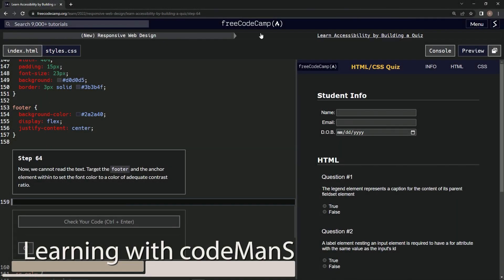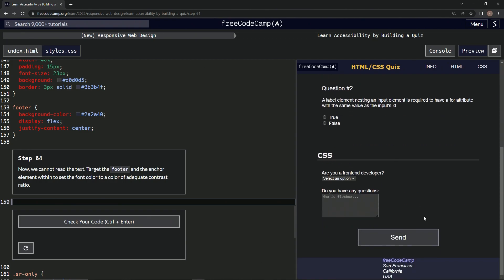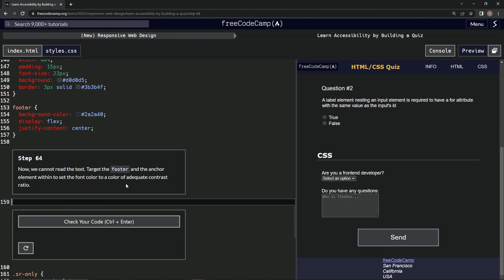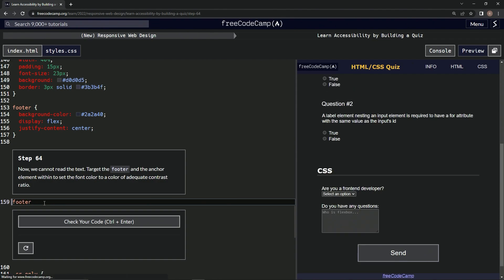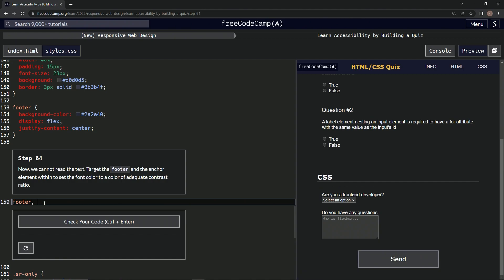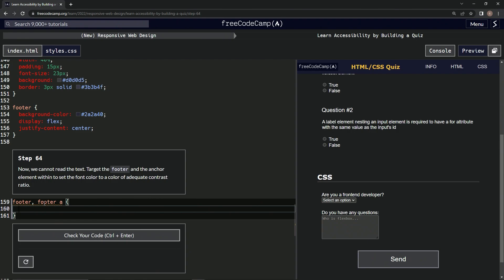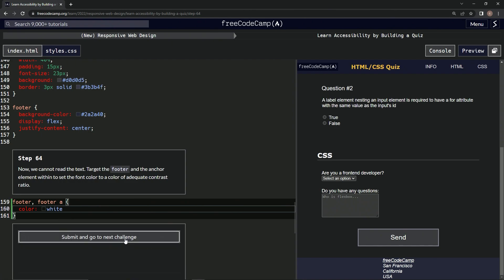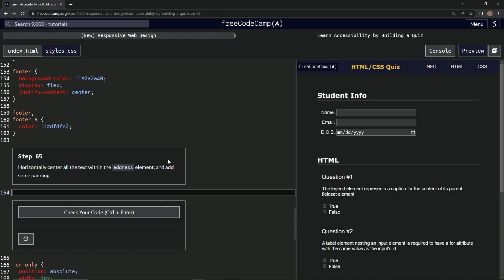learn2code | freeCodeCamp (New) Responsive Web Design - Building a Quiz: Step 64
this one has us styling the footer again